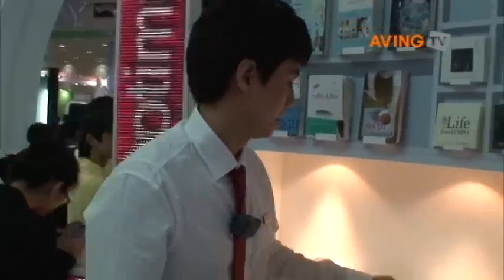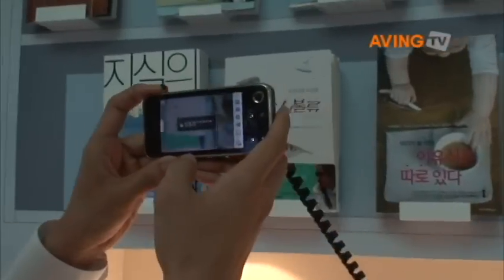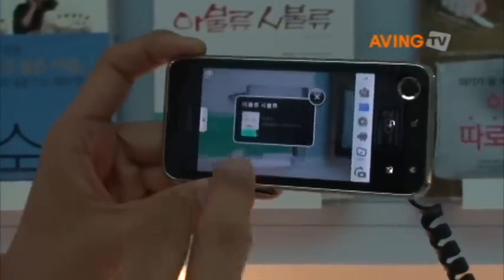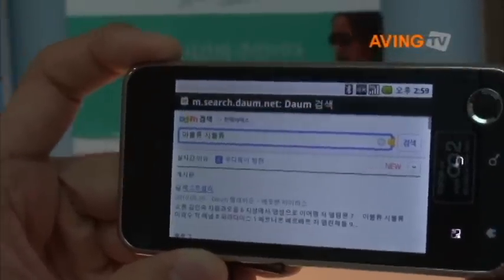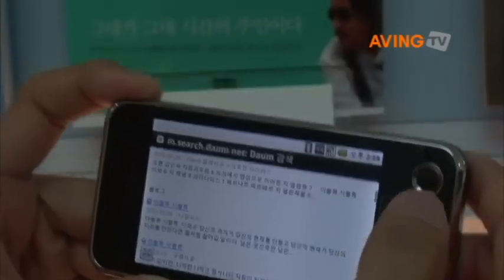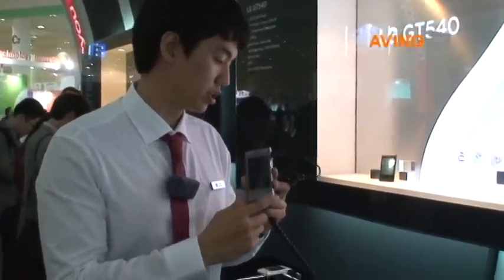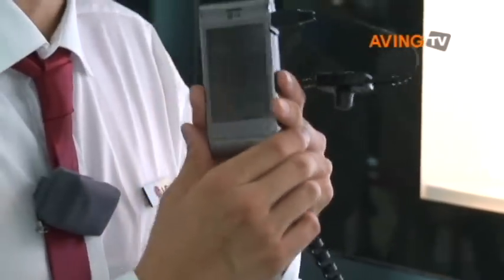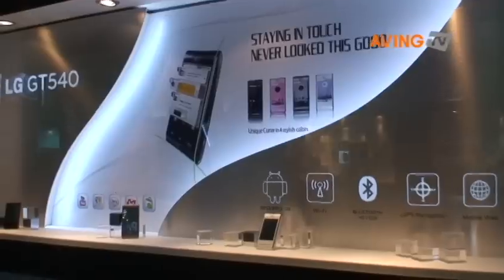LG Electronics to showcase its smartphone Optimus and OptimusQ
LG Electronics showcases its smartphone Optimus(LG-GT540) and OptimusQ(LG-LU2300) at WIS2010 in Korea.